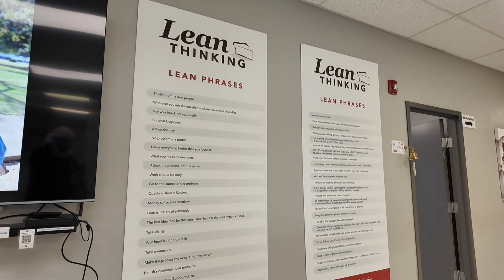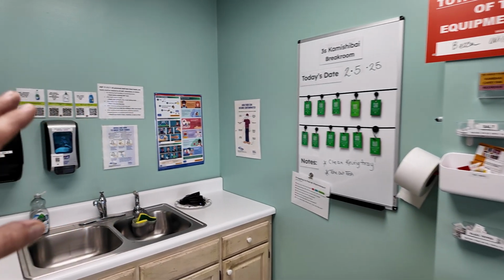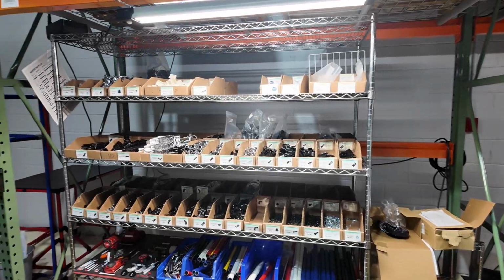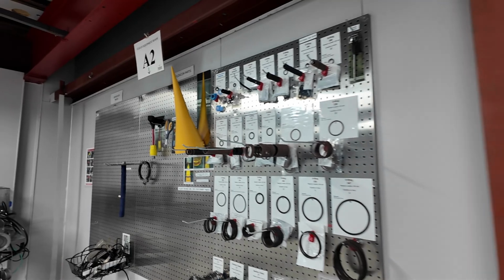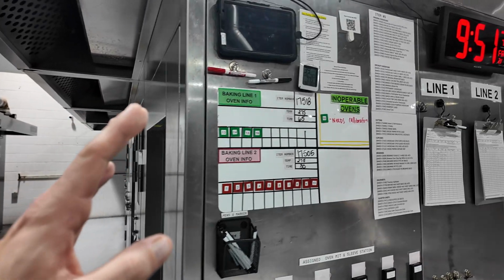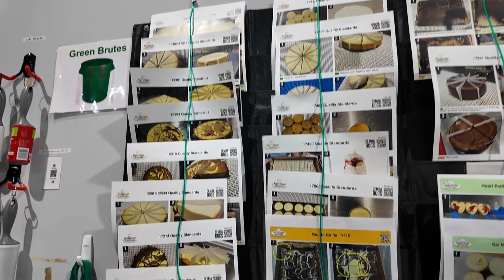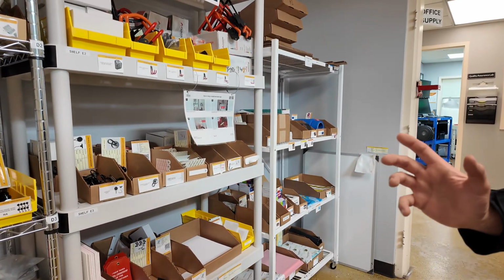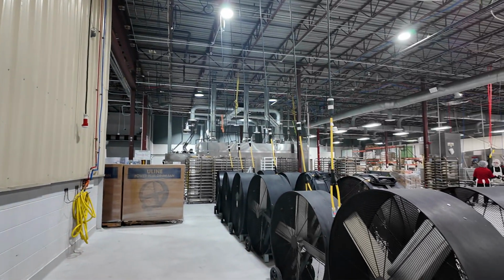My sweetest Lean tour yet! Tennessee Cheesecake.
I hopped a ✈️, rented a 🚙 and showed up on Will Wilson’s front step for an epic lean tour! Tennessee cheeseback makes high value deserts by daily removing unneeded waste! The culture was electric, the staff exceptional and the deserts 😋

Thank you to everyone at Tennessee Cheesecake for the hospitality!